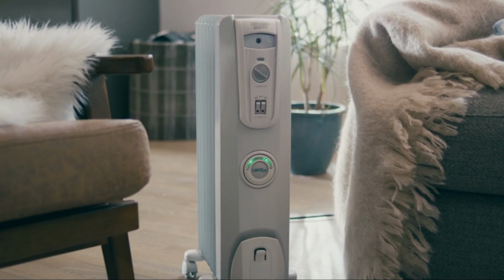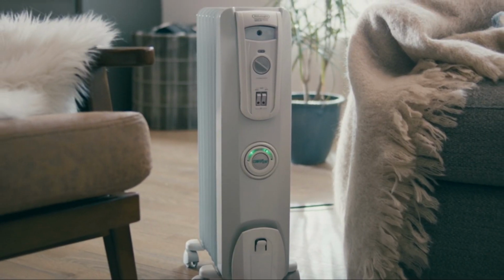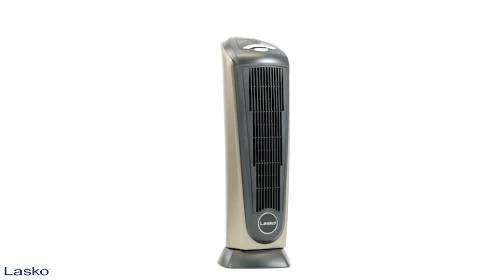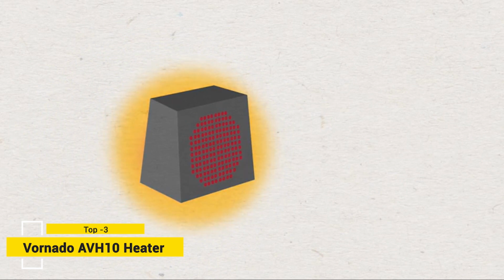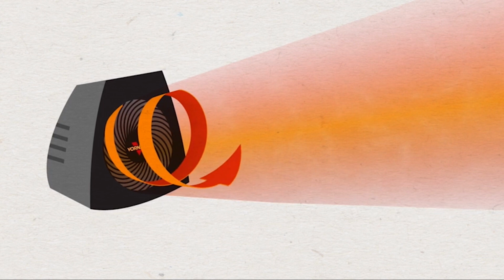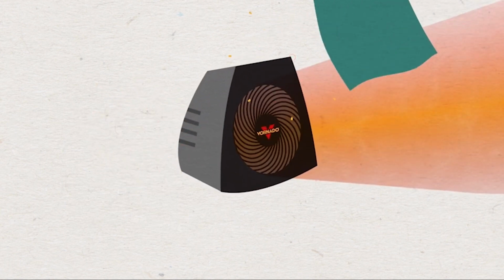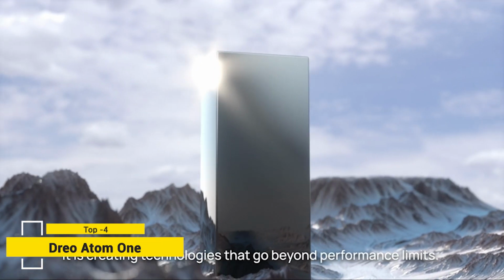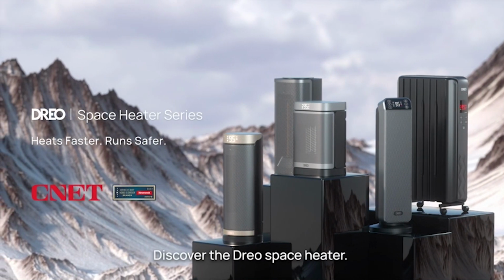Best Electric Space Heater In 2023 | Top 10 New Electric Space Heaters For Staying Warm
➤Best Electric Space Heater List

Today we have come up with the top 10 best electric space heaters. It is our request to you that you take a good look at each one and you will understand for yourself which one is the best.

Our experts have considered the features of these best electric space heaters for a long time and placed them on our best list. We know that this observation is based on what kind of model you want.

Hope now you can choose the electric space heaters. Stay with us for any product. Because we respect your needs and accommodate them accordingly.

      leave us a message (bigdealhq at gmail dot com) so we
      owners.